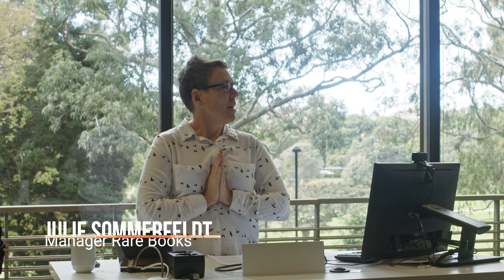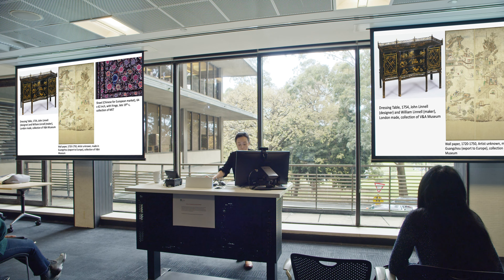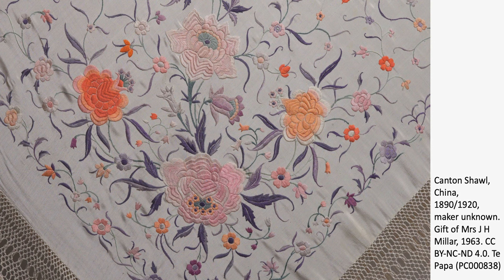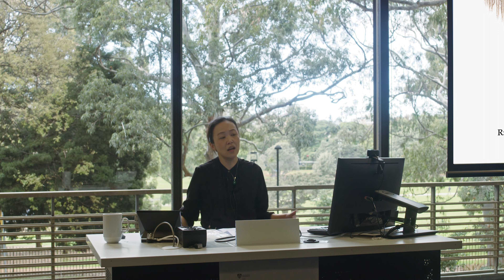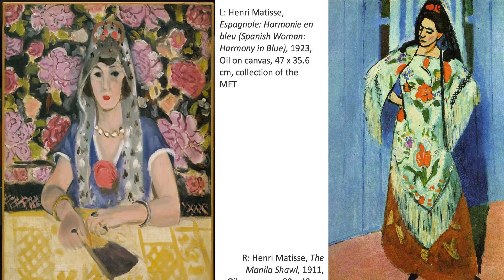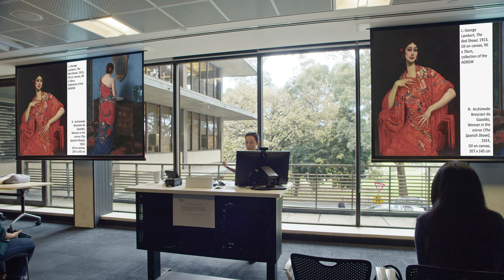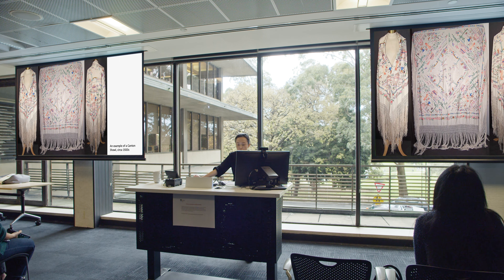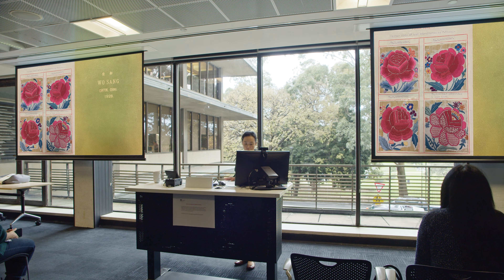Export Chinoiserie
*Rare Bites Series* lecture presented by Dr Yvonne Low entitled Export Chinoiserie: Silk, Shawls and Beautiful Things.

Rare Books & Special Collections holds a 1928 sample book with sumptuous swatches of hand embroidery by Canton textile manufacturer Wo Sang – it offers a glimpse into the rich export industry of lush silks and embroidered shawls in the early twentieth century.

Dr Low invites us to consider the expansive networks of trade between Europe and Asia, where suppliers and manufacturers of silk goods and textiles have played a central role in mediating the production of luxurious things bought and sold across the world.

In this talk, Dr Low will discuss the export of fashionable chinoiserie and explore the appeal of red and pink hues and large floral motifs tracing where they may be used in apparel and interior furnishings from China to London.

*Speaker:* Dr. Yvonne Low is a lecturer in Asian Art at the University of Sydney. She researches on Southeast Asian art, with an interest in Asian diaspora and transnationalism, women’s history, and digital methods. She is currently an advisory committee member for The Flow of History (AWARE/AAA), The Womanifesto Way (Power Institute, DFAT, 4A) and co-developer of digital tool, Artists Trajectories Map.